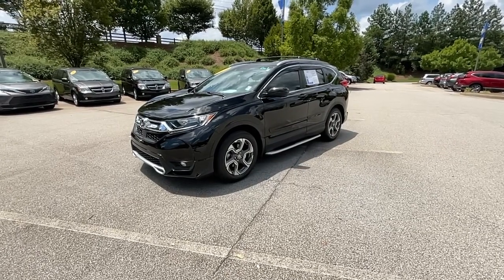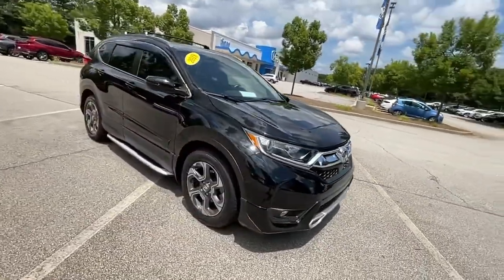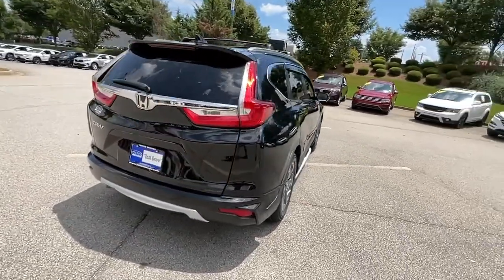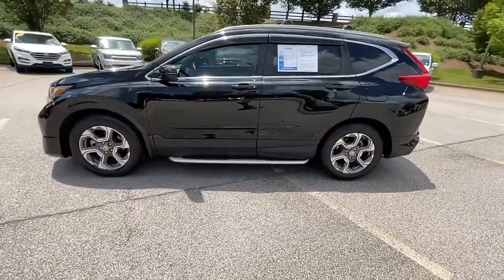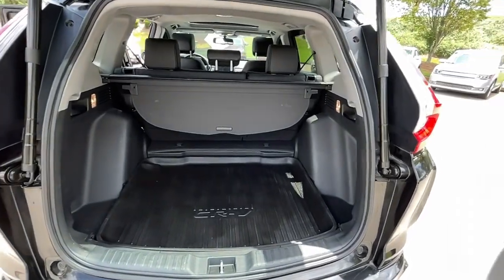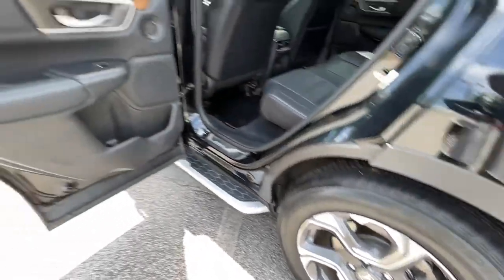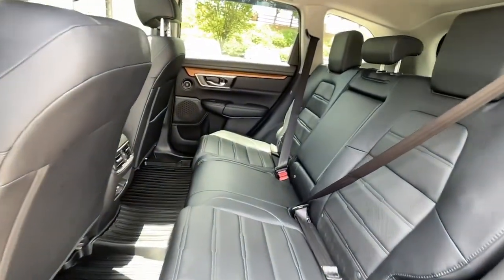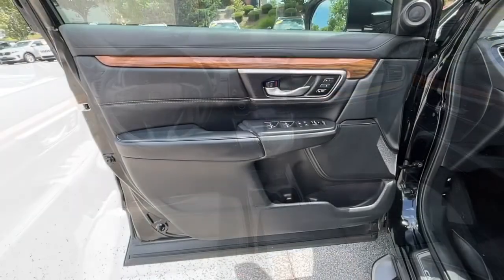2018 Honda CR-V Atlanta, McDonough, Jonesboro, Fayetteville, Conyers 26930C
Black Used 2018 Honda CR-V available in 105 Sons Drive, McDonough, Georgia at Sons Honda. Servicing the  Atlanta, McDonough, Jonesboro, Fayetteville, Conyers, GA area.

Sons Honda
105 Sons Drive

Recent Arrival! Certified. Odometer is 17519 miles below market average! 28/34 City/Highway MPGHondaTrue Certified Details:* Transferable Warranty* Warranty Deductible: $0* Powertrain Limited Warranty: 84 Month/100000 Mile (whichever comes first) from original in-service date* Limited Warranty: 12 Month/12000 Mile (whichever comes first) after new car warranty expires or from certified purchase date* Vehicles purchased within New Vehicle Limited Warranty period: extends New Vehicle Limited Warranty to 4 years*/48000 miles*. Honda Care Motor Club Partner for 1 year/12000 miles. Up to two complimentary oil changes within the first year of ownership. SiriusXM 90-Day Trial* Roadside Assistance* 182 Point Inspection* Vehicle History